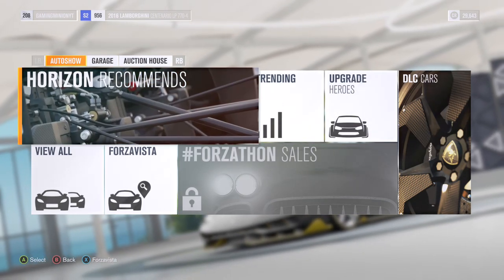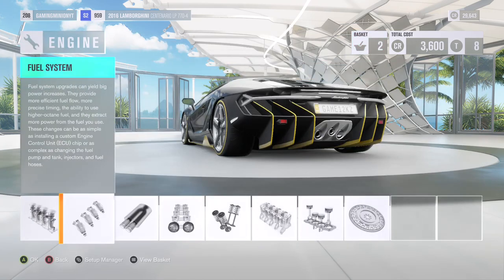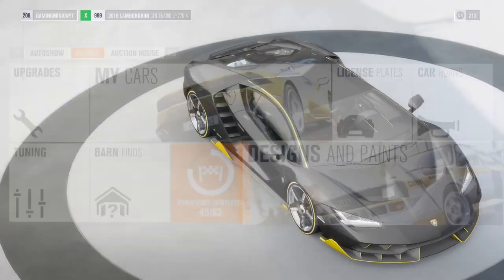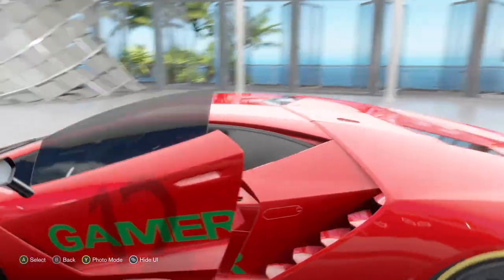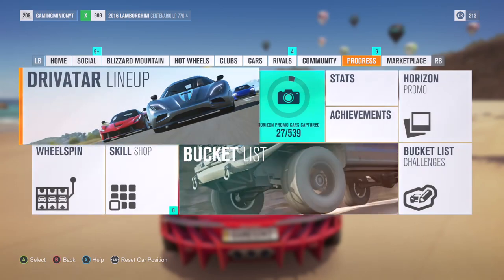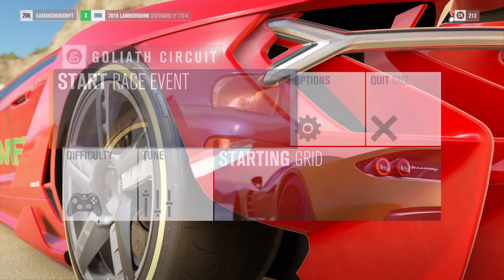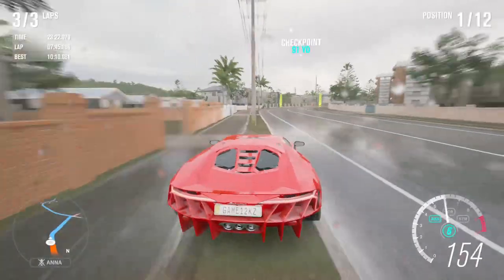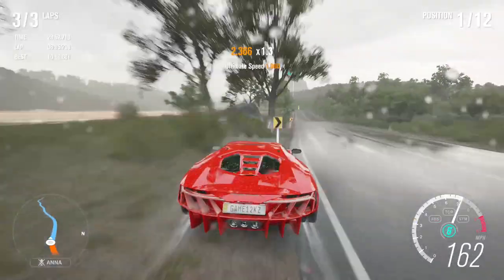Special 2 Year YouTube Channel Anniversary!!!!!!!! (Forza Horizon 3 - Three Lap Goliath Circuit)